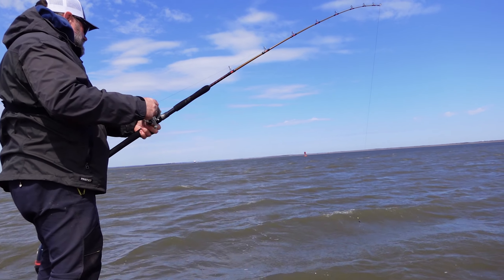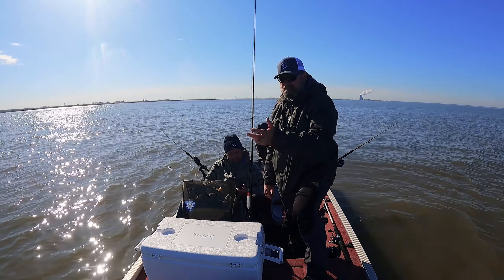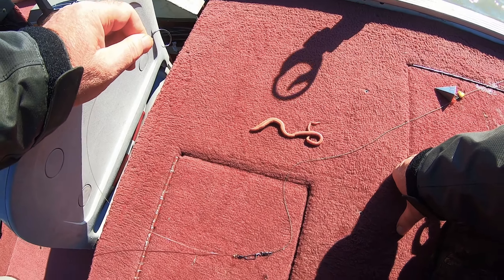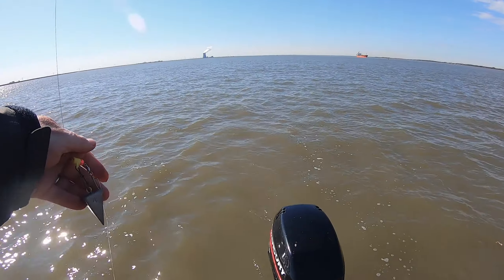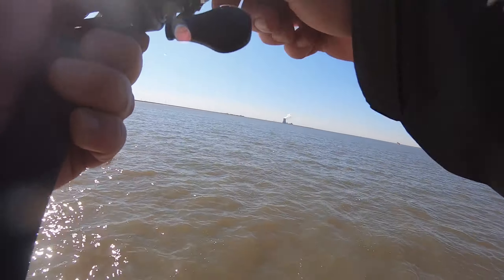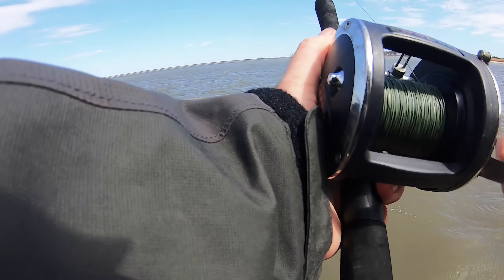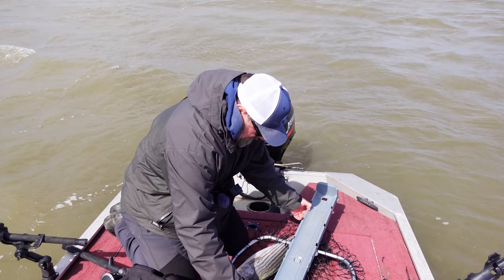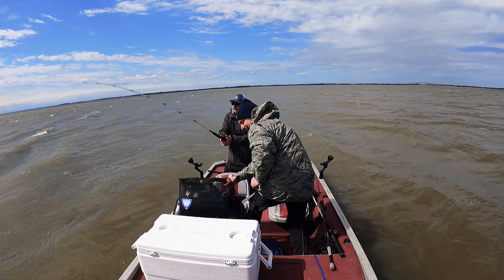Spring striped bass fishing in Delaware river.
Welcome to Fishy Angler channel.
Eugene and I went to Delaware bay for striped bass (rockfish) fishing. The morning was nice and calm but around noon heavy wind picked up and we have to leave as my bass boat is not made for waves that wind created. Even though we were chased away by the wind and waves, we managed to land our targeted specie.